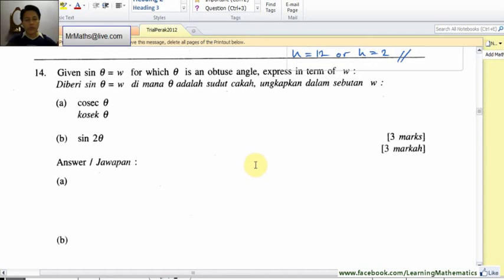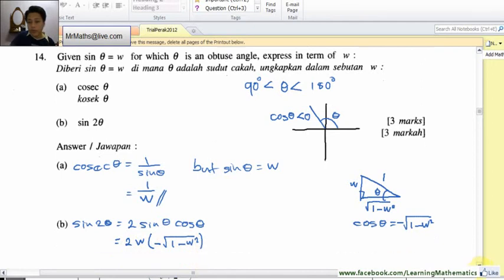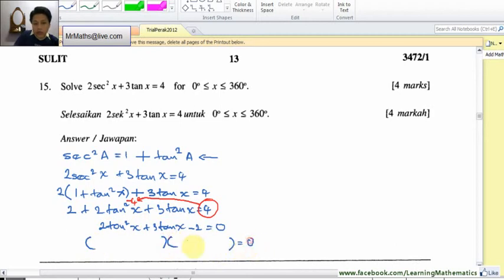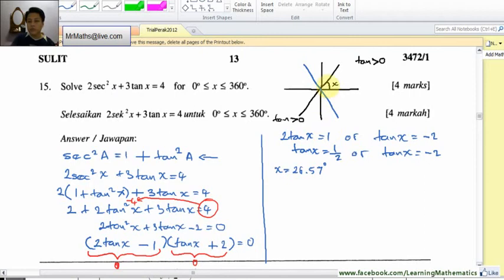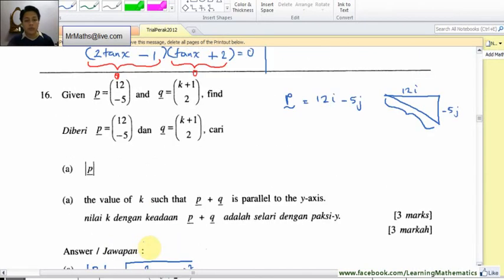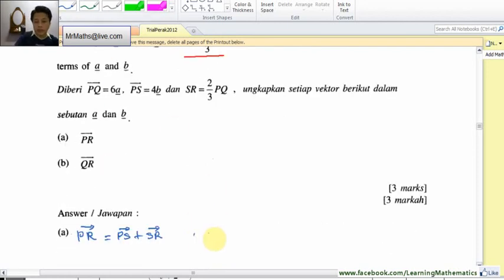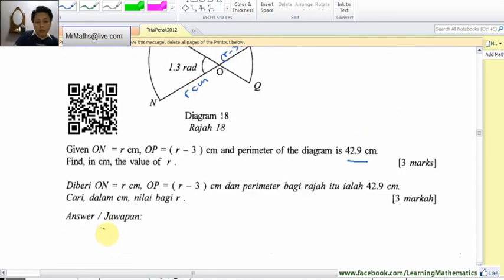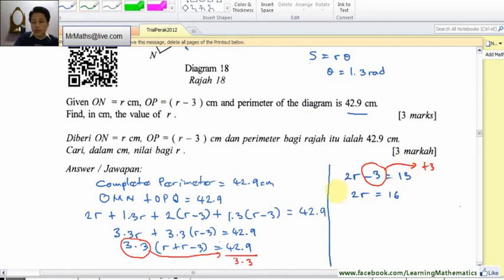SPM Trial Add Math 2012 Perak Part 3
Step by step solution of SPM Trial Paper from Perak 2012